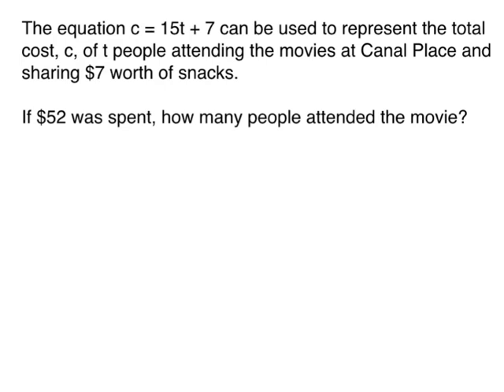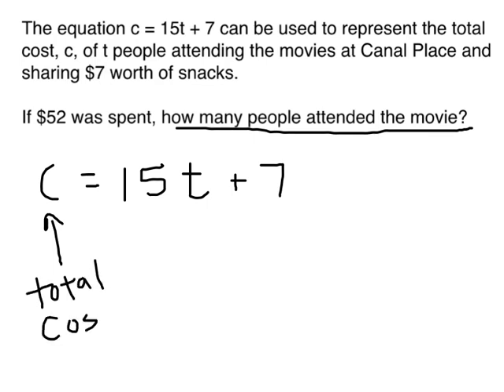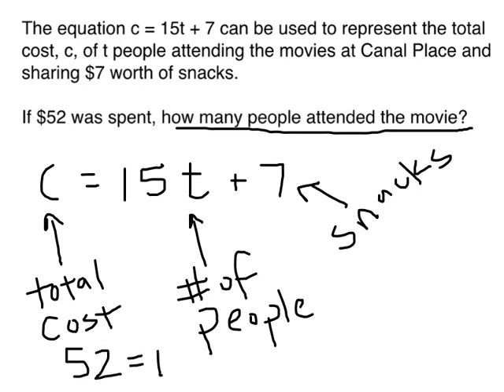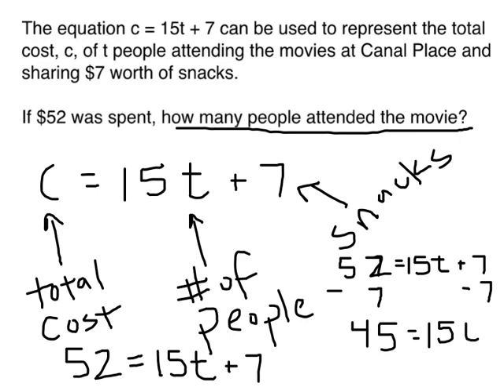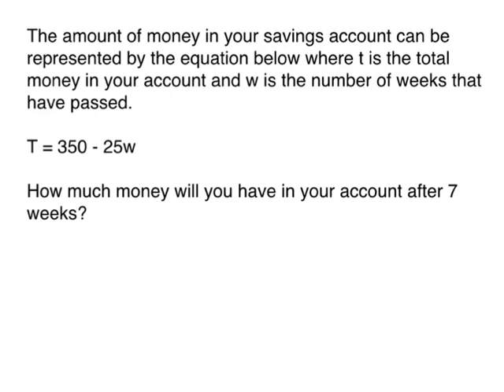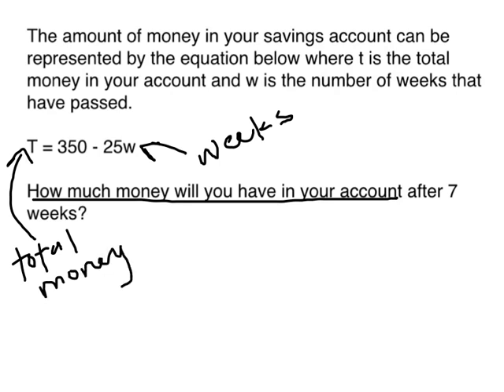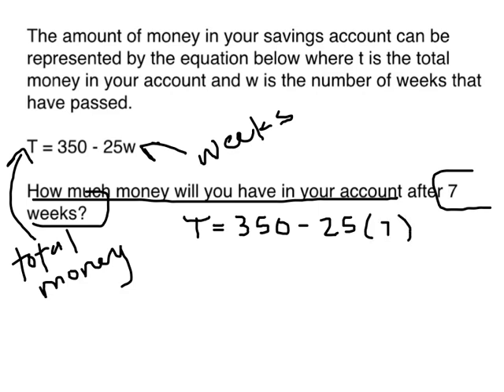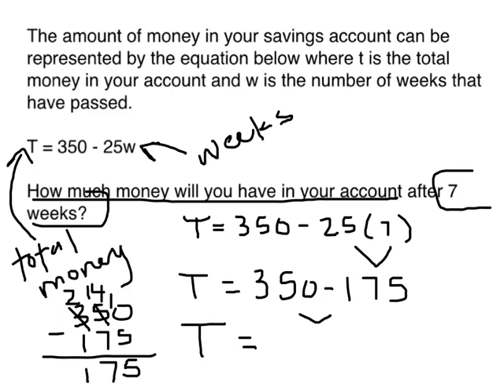Solving linear functions day 1